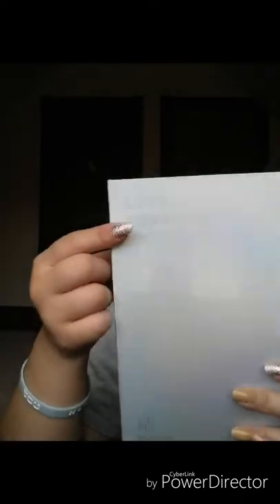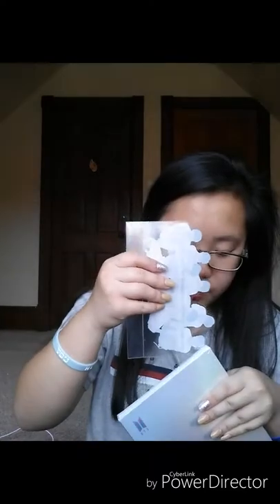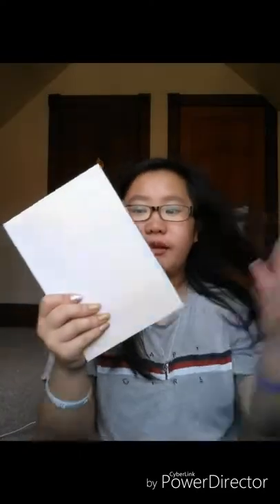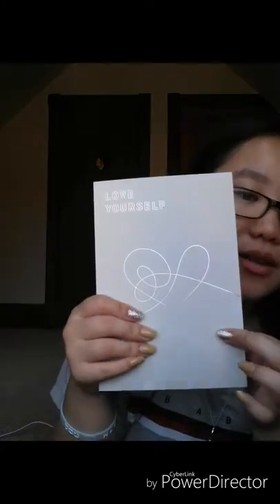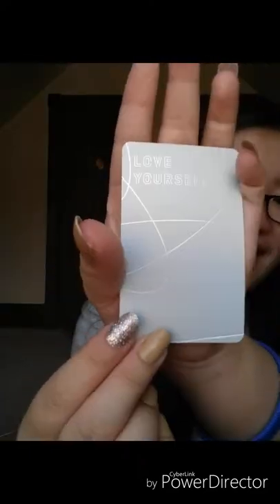BTS Answer Album Opening (Fangirl Edition)♥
A couple days ago, I started filming and finally got this uploaded. Anyways, here is a video of me opening and fangirling over everything. I recieved version E. My bias is Jimin, so I was more than happier to receive his photocard. I hope you guys enjoyed it.

Again, I ordered Answer online with free delivery if I picked it up in store or an additional $5 shipping fee. If you order online, you don't get to pick which version you want, which kinda sucks lol but it brings a surprise to which version you'll gett.  With Tear, i bought it in store so i got the chance to choose which ever album i wanted.

But then, do follow my fan account on Instagram @park_jiminie_bangtan and have an amazing day,